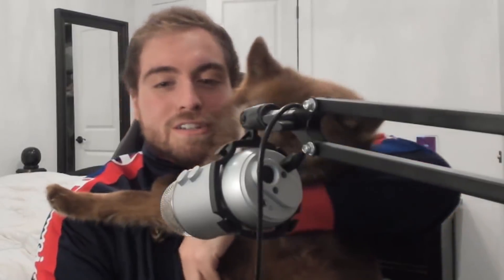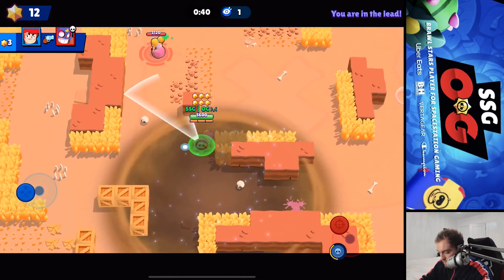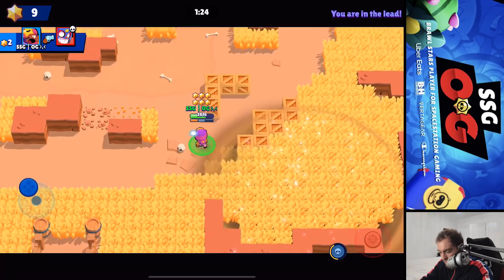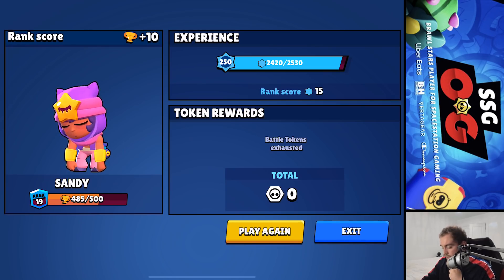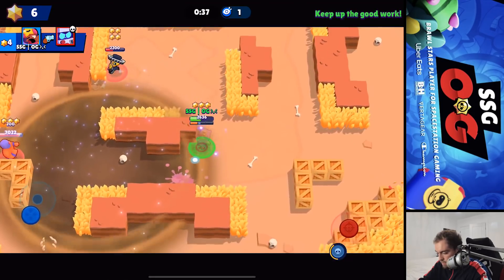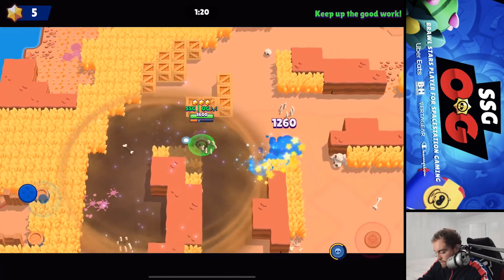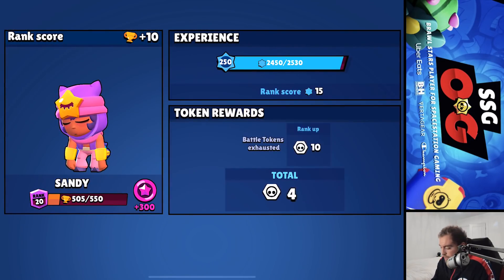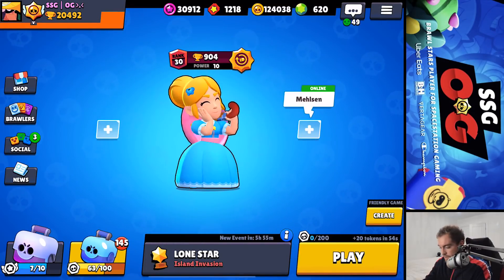Dominating in Lonestar with Sandy!